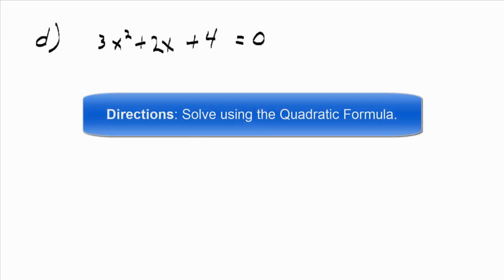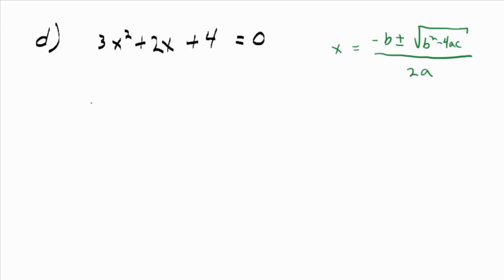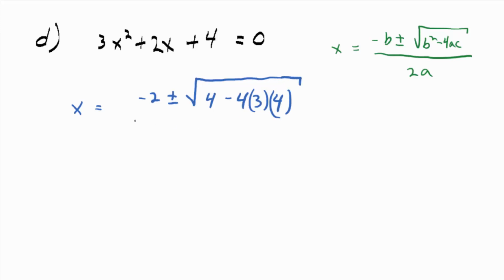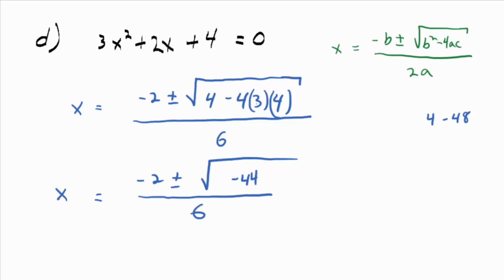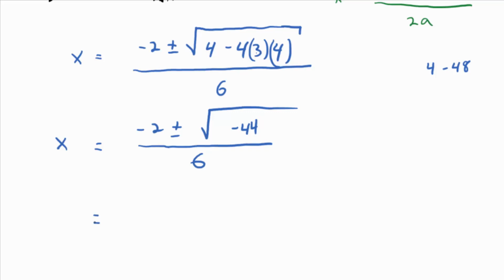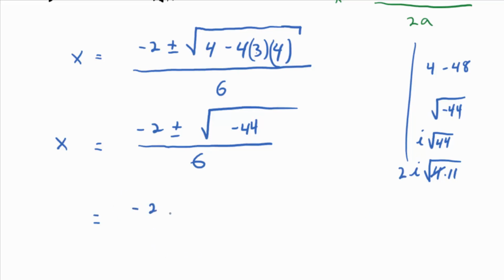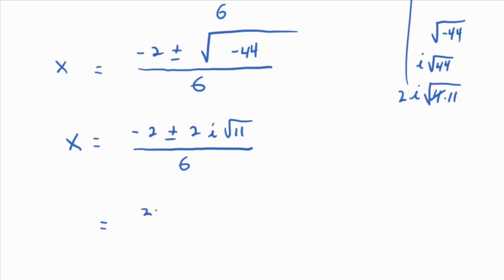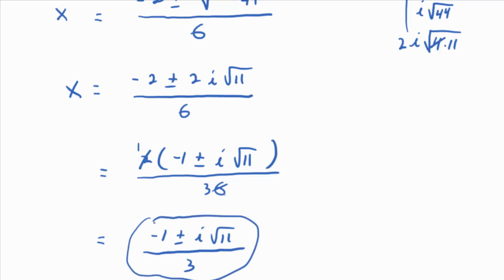Video 8.2.4: Quadratic Formula Part D (Complex Solutions)